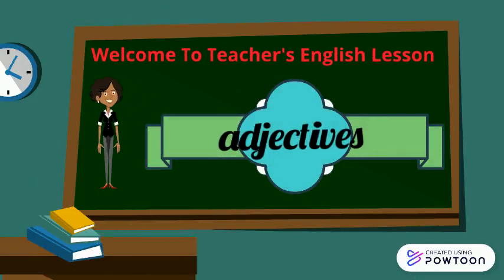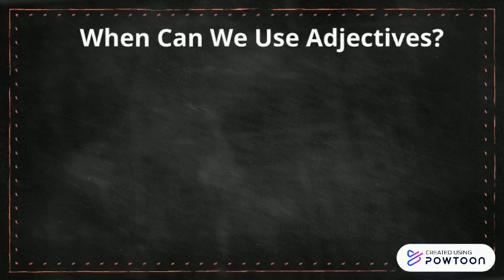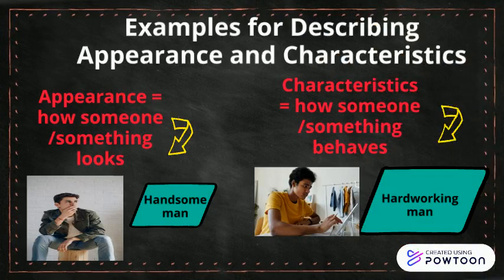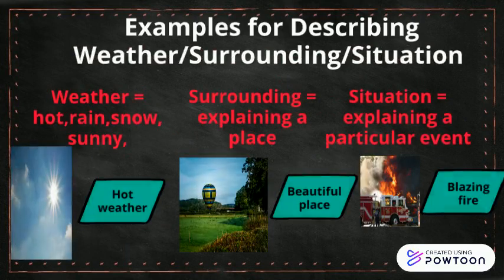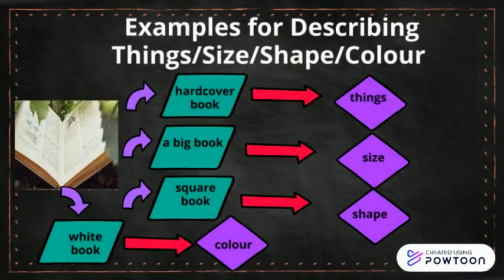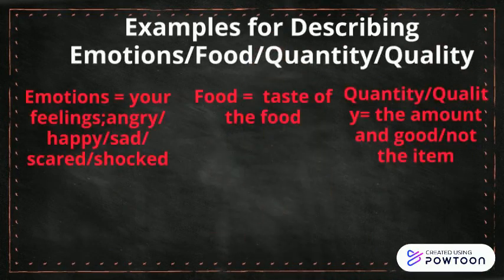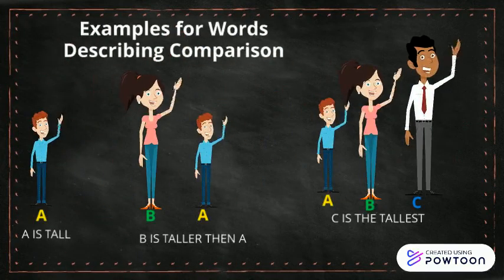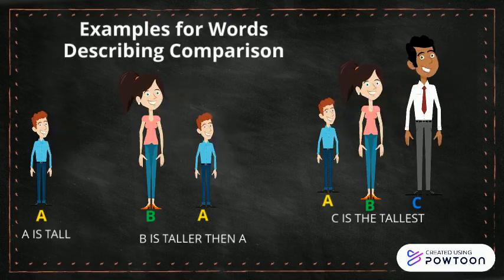ADJECTIVES -LEARN IN 3 MINUTES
This is a digital teachers resources blog. Teachers/Students can use the search or labels or archive to browse through the blog. :